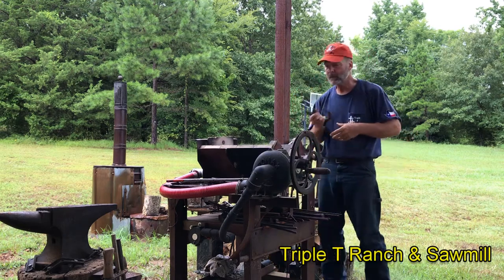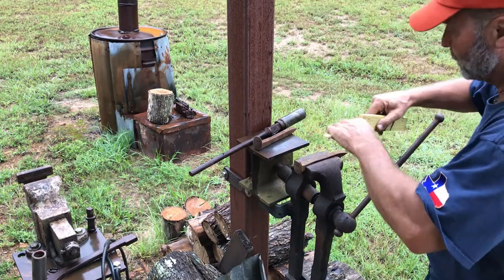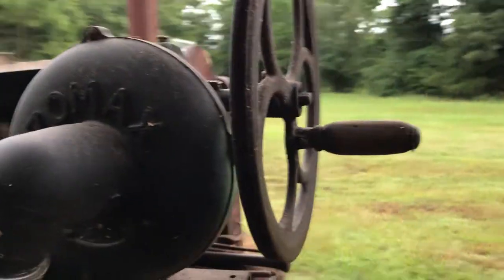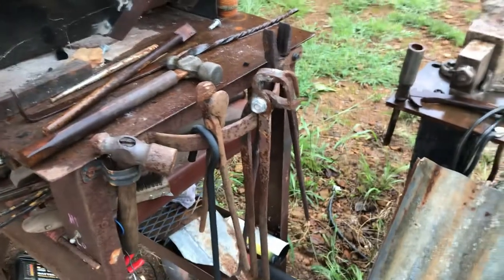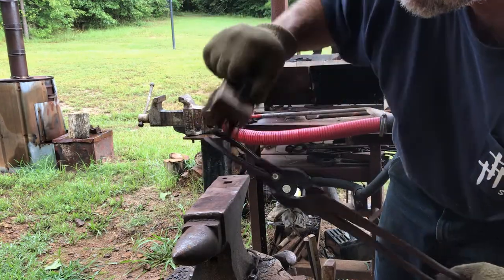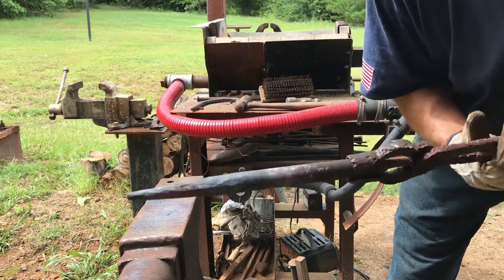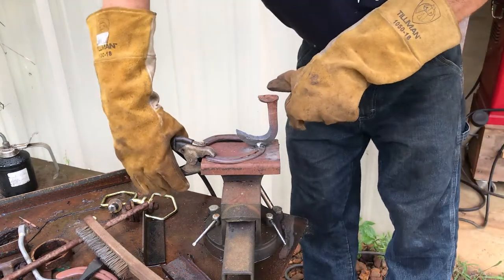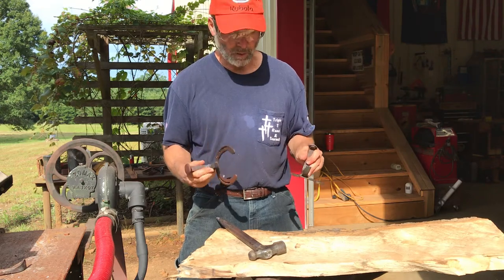Forging Double Hanger Railroad Spikes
Fired up our charcoal burning forge and made a couple of hooks for the sawmill using horseshoes and railroad spikes.  Also made a spud wrench for the tractor to be used as leverage when connecting 3 point equipment.  A video included at the end where 2 bucks are in a fist fight - with newborns watching and then they started fist fighting!      Triple T Ranch & Sawmill on Choctaw Ridge is homesteading with a sawmill & anvil.